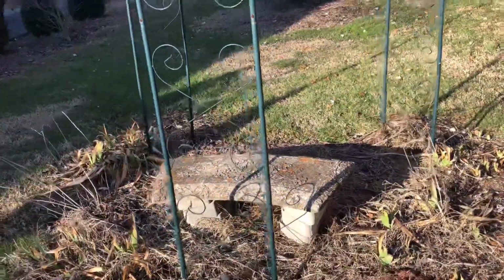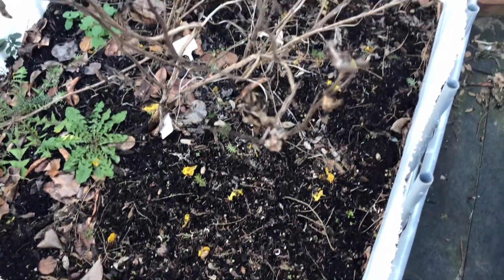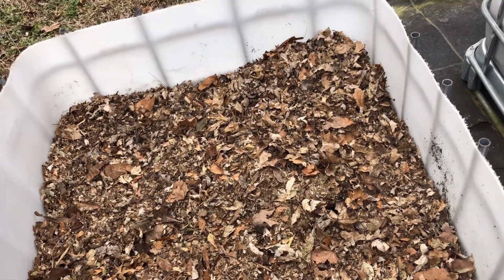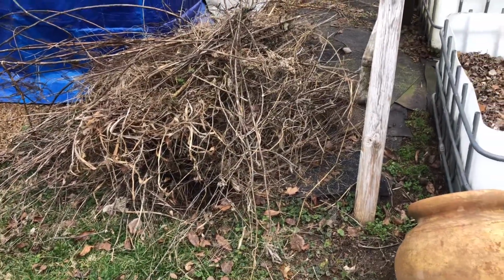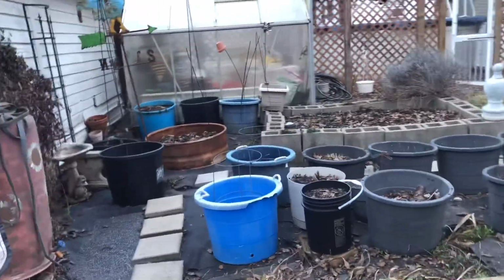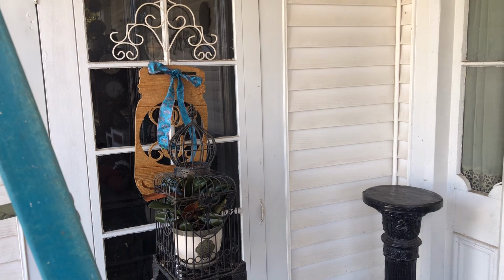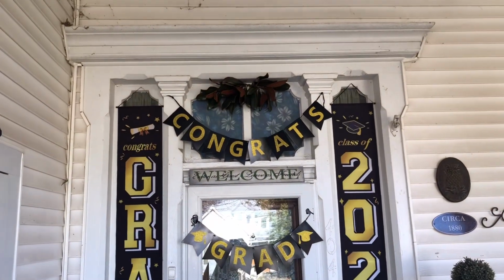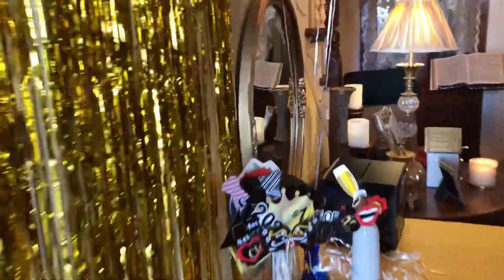Garden and front porch clean up.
Join me as I do some clean up in my garden and the front porch. I am hosting a graduation party for my niece and I want to spruce things up a bit.
Nancy

Please remember to LIKE and SUBSCRIBE 0:09 .

🌿MAILING ADDRESS🌿
Kentucky Garden Gal
404 E Cedar St.
Franklin, KY
42134

This video and all vidrod on this channel were made using the VLLO.